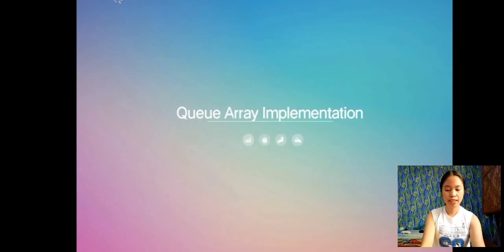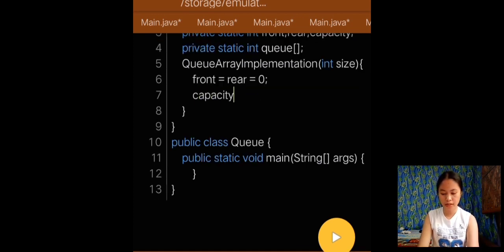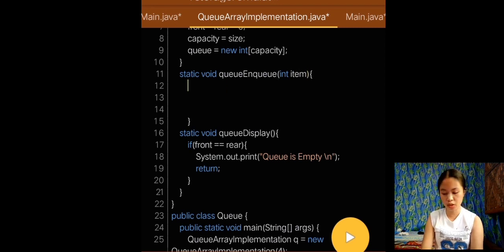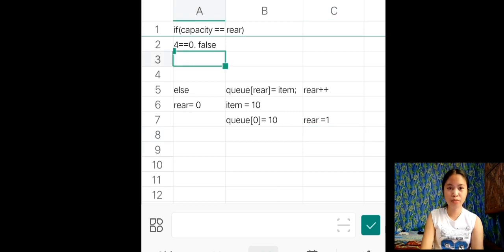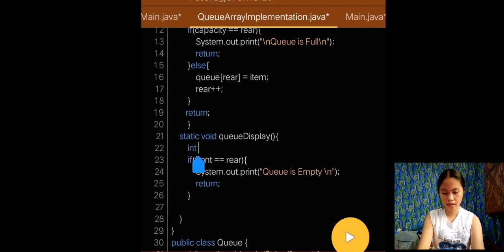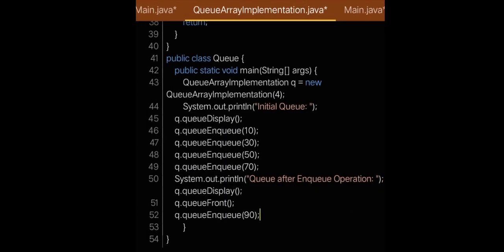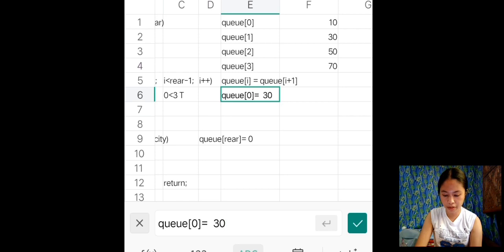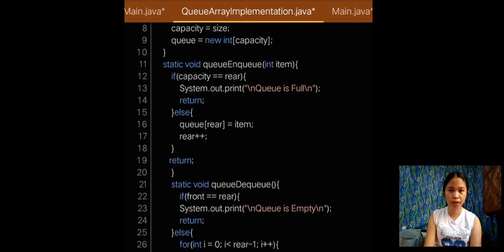Queue Array Implementation|Data Structure And Algorithms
Queues in Array Implementation|Course Requirement